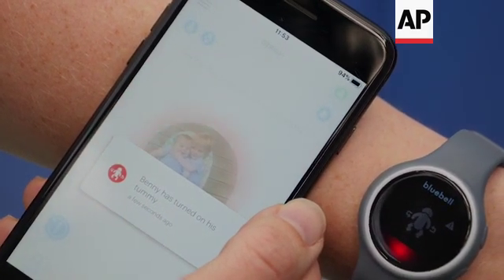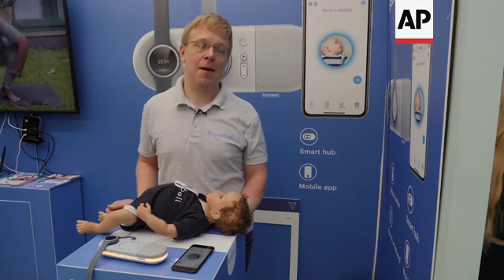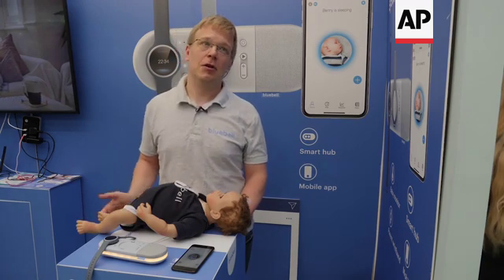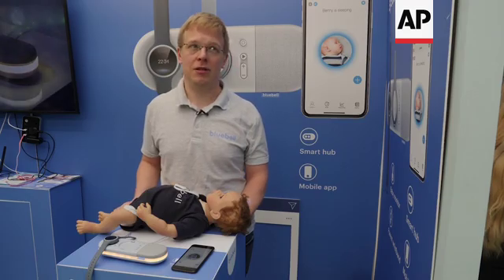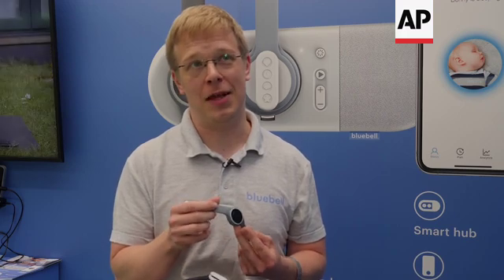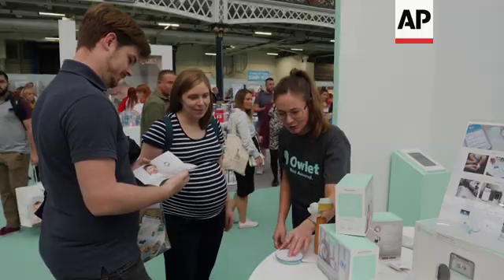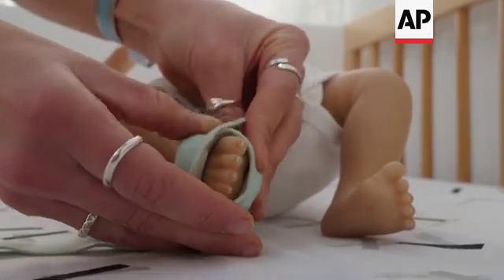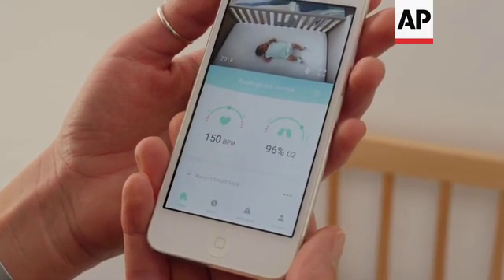Wearable and connected technology to monitor babies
(22 Oct 2019) LEAD IN:
Parents are embracing new technology, as baby monitoring devices get smarter.
Audio-only baby monitors are becoming a thing of the past, as modern parents embrace wearable, connected technology to monitor everything from their baby's breathing and heart rate to their position in bed and oxygen saturation.

STORY-LINE:
Baby monitors are getting smarter and parents are wanting more data from their monitors.
Gone are the days when a monitor could only provide a crackly audio feed.
The latest in wearable technology means parents can record a continuous stream of data from their baby, including temperature, oxygen saturation and even position in the cot.
Dr. Markus Bergman was a former accident and emergency doctor who saw a gap in the market after having children.
He co-founded Bluebell and developed a baby monitor that could provide him with some of the information he'd expect to see in the hospital.
The monitor clips onto a baby's shirt and is fastened securely. It communicates wirelessly with the hub, the smartphone app and the smartwatch on the parent's wrist.
If the baby rolls over onto its tummy, instantly the monitor triggers an alert and the parent can respond.
Bluebell also gives parents live data on the baby's breathing and temperature - although it's not so accurate as an in-ear thermometer, it could provide a useful early warning if a fever is rising.
"We're not only focusing on something horrible going wrong but supporting on the everyday routine," says Bergman.
"So, even if your baby is completely healthy and you never receive an alert, normally parents would use it for knowing how their baby slept last night."
Because Bluebell utilises a smartwatch worn by the parent, it serves as more than just a baby monitoring device.
Parents can record time between feeds or use it to record how many dirty or wet nappies are being produced - important information during a baby's first weeks.
The hub also doubles as a light for late night nappy changes and sound-system with a selection of soothing sounds and lullabies or as a way for the parent to communicate with their child.
"The parent wristband has a lot of other functions, firstly, it obviously alerts if there's something wrong with your baby," explains Bergman.
"It also tracks your own well-being, so your activity, sleep and steps. You can also use it to track your routine.
"So, things we can't track automatically, like feeds and nappy changes, you can do very easily with a parent wristband."
The Bluebell monitor, the hub and the smartwatch are all available for 299 British pounds (approx. $388 USD).
We've seen smartphones, smart hubs and smartwatches... but what about smart socks?
Owlet has designed a wearable baby monitor that attaches to the infant's foot.
It takes seconds to fit, but once it's on it provides real time updates of the baby's heartrate and oxygen saturation.
It can't provide temperature or movement sensors like Bluebell, but its unique design and placement means constant oxygen saturation readings, providing the sort of monitoring you might receive in a hospital.
"The device itself uses pulse oximetry to measure their heartrate and their blood oxygen levels, similar to the way they do it in the hospitals, where they attach it to your finger," explains Owlet demonstrator Jesse Mallinson.
"But as babies are smaller, this is the best positioning for us to get an accurate reading."
There is the possibility that this constant stream of data could make parents even more neurotic.
However, as a mother herself, she's embracing the new wave of tech-savvy parenting.